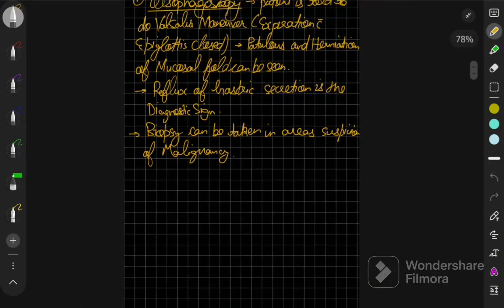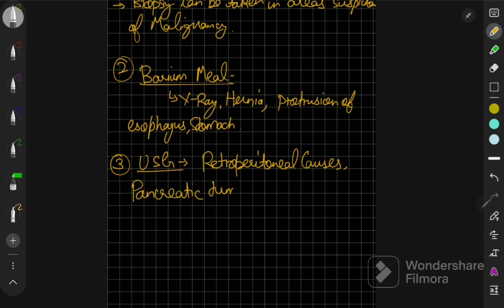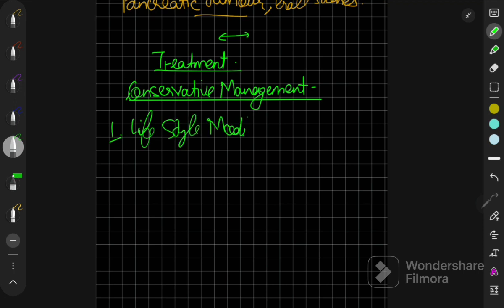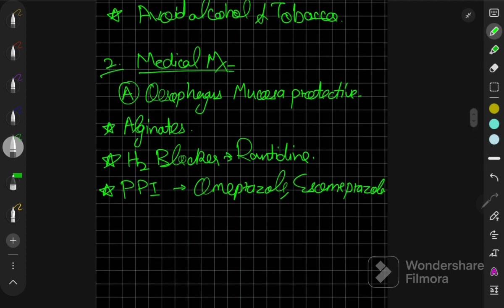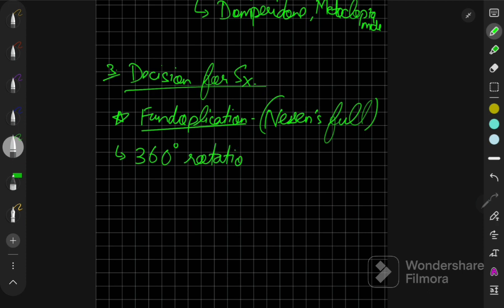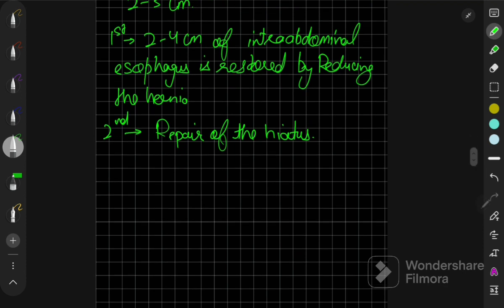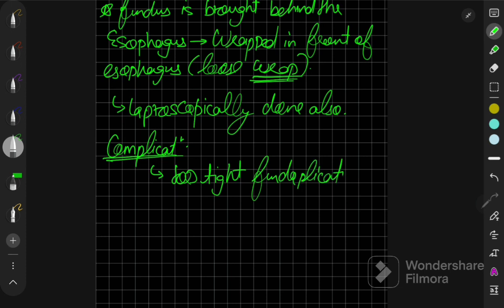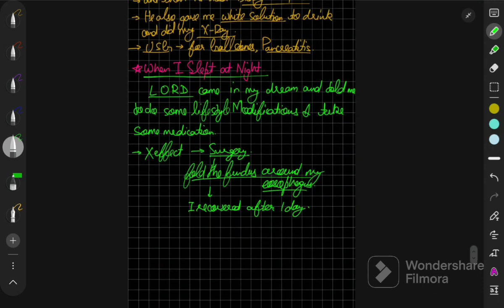hiatal hernia and fundoplication part-2